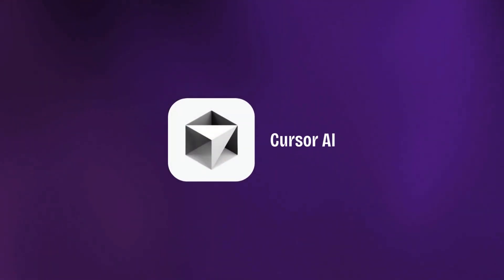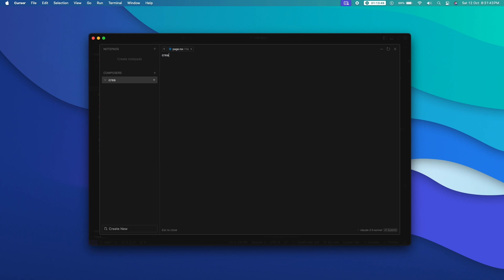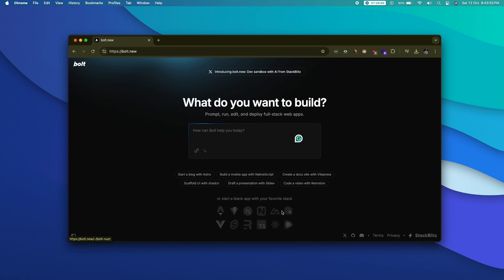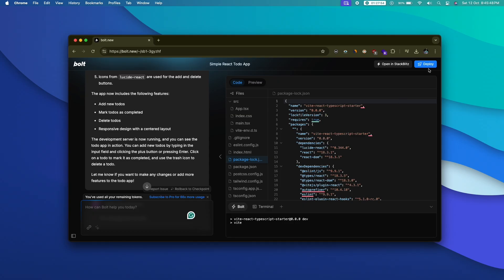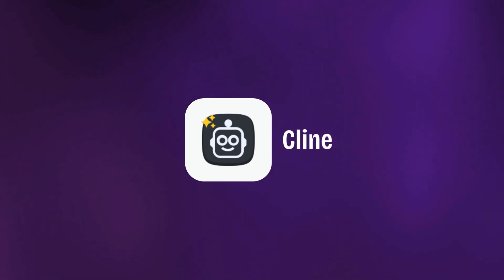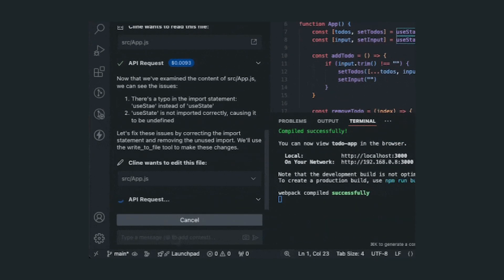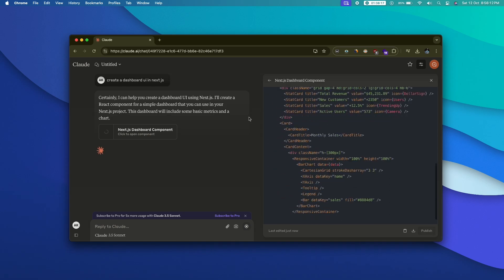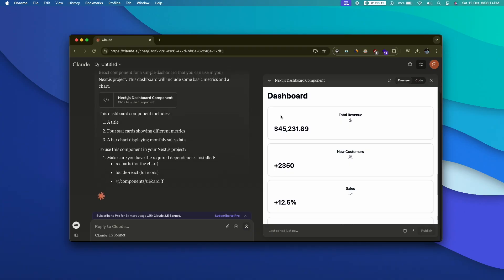These AI Tools Can Code Full Stack Apps On Their Own! | Best AI For Coding in 2025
These are some of the best AI tools and AI coding assistants that every developer and person into coding should use in 2025.

These tools are extremely powerful, and you can even create a full-stack application in less than 3 hours. It will include complex stuff like authentication, databases, frontend and backend, APIs, and much more.

You are missing a lot if you are not already using these tools!

Go check out the top AI tools for coding to make your life easier and increase your productivity by at least 10x.

Timestamp:

00:00 Intro
00:29 First AI Tool
02:18 Second AI Tool
03:50 Third AI Tool
05:00 Fourth AI Tool
05:37 Fifth AI Tool
06:10 Sixth AI Tool
08:00 What’s Next?